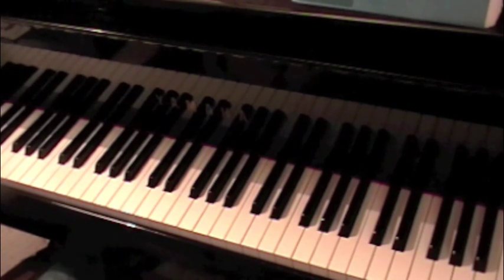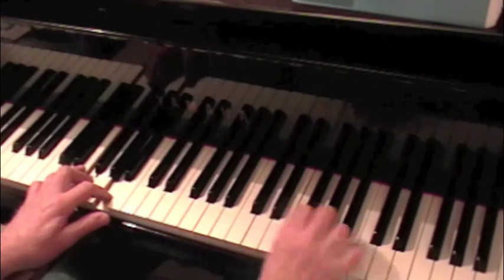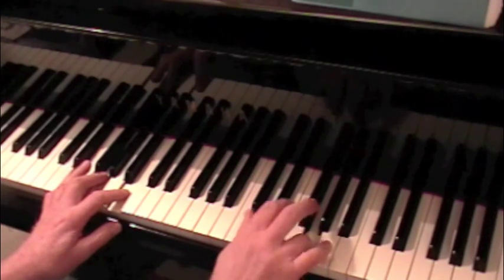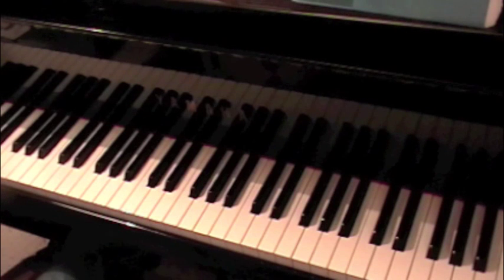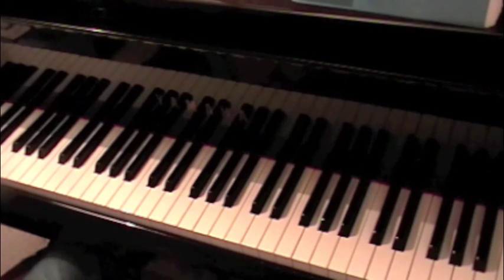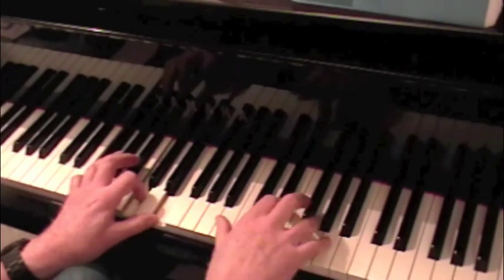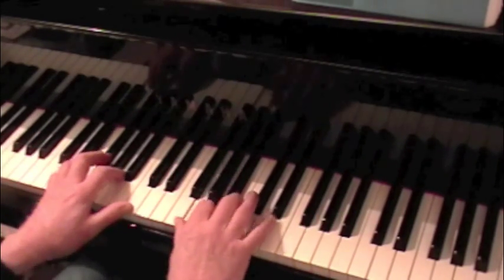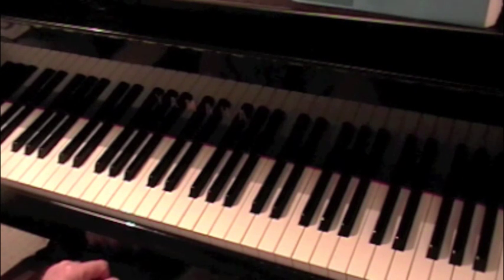Etudes 4 & 6 from "Genius Guide to Pentatonic Scales"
Two of the 50 jazz etudes from "Wisdom of the Hand-the Genius' Guide to the Pentatonic Scales."  mariusnordal.com